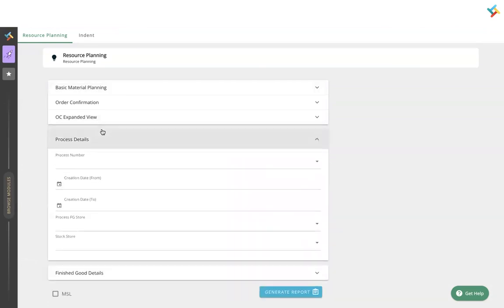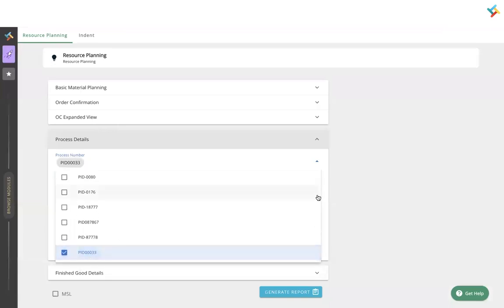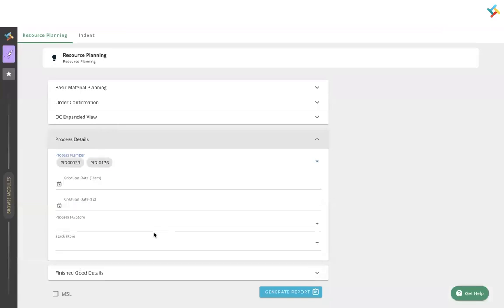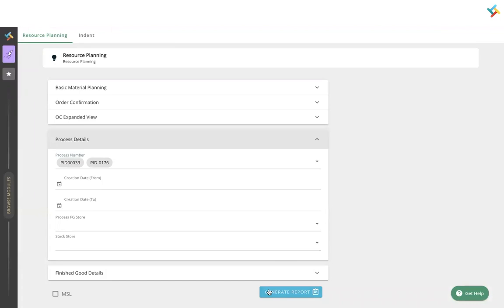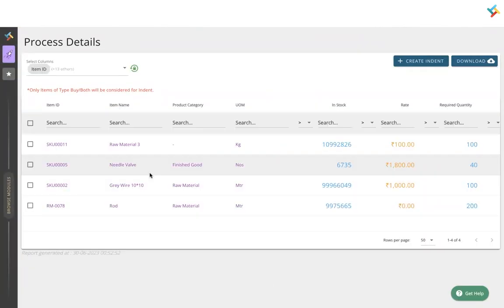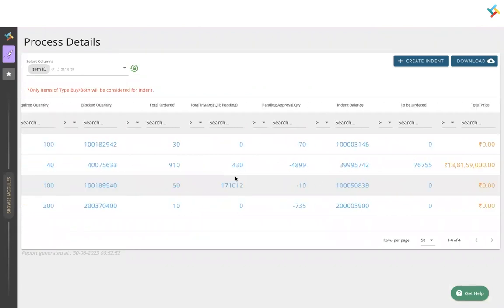What is a Process Details Report on TranZact?